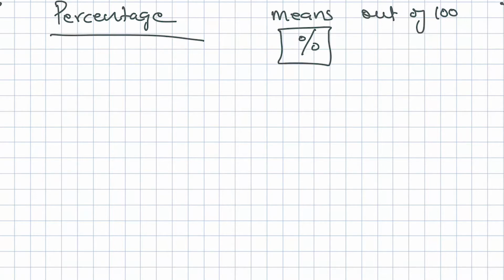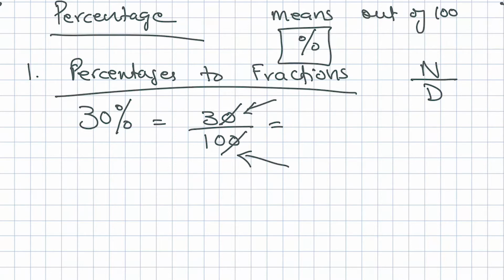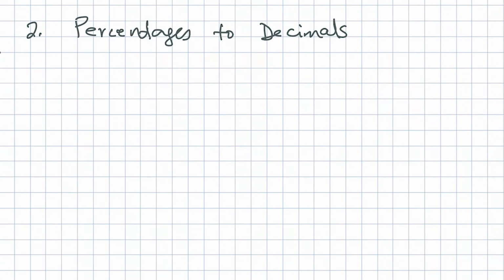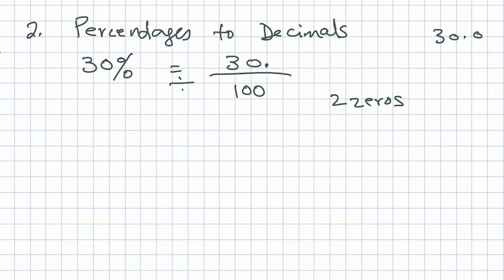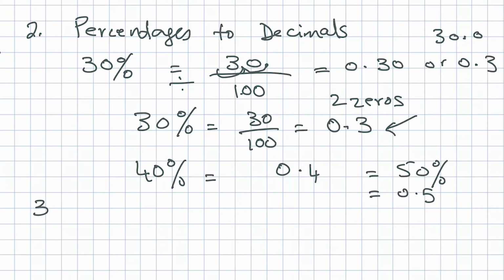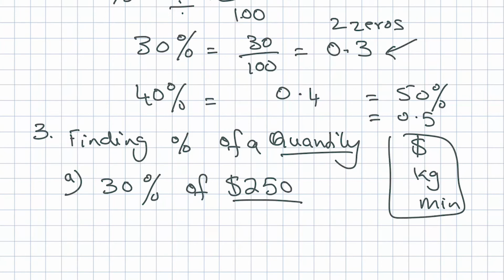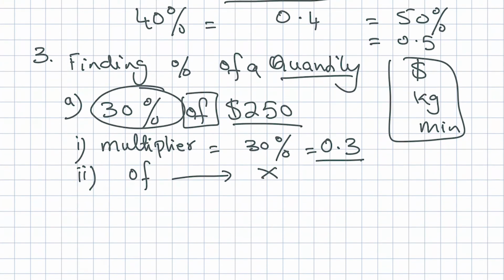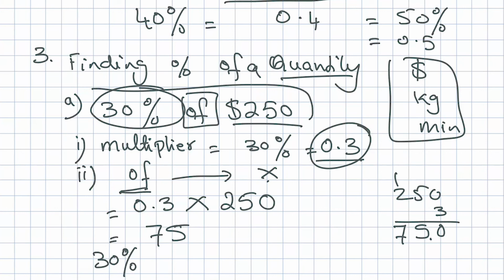Introduction to Percentages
Topics Covered: Conversions from percentages to fractions, percentages to decimals finding the percentage of a quantity